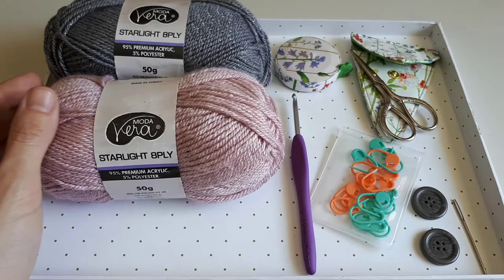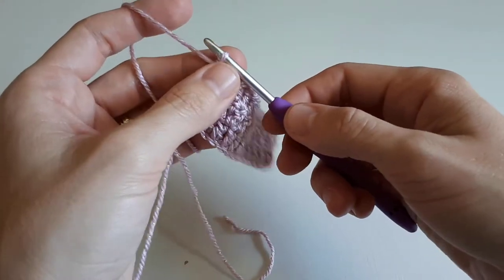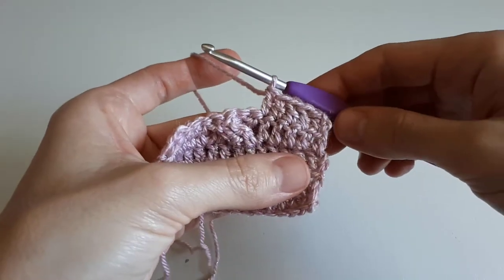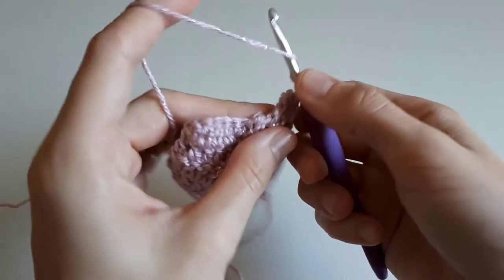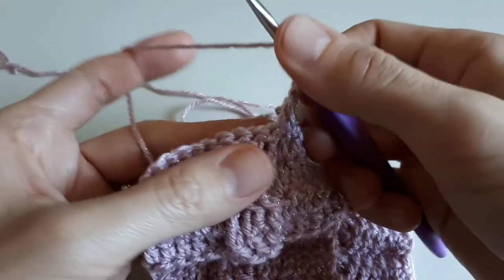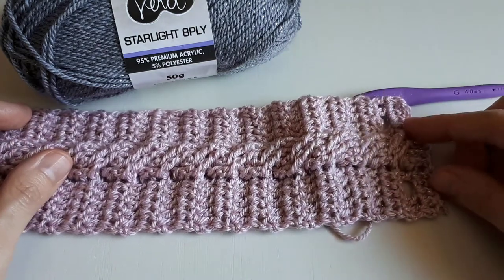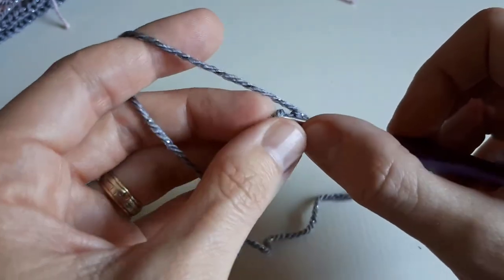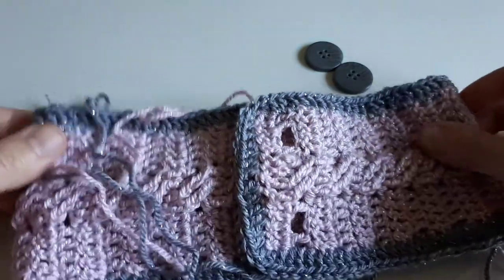2 in 1 ELEGANT CROCHET HEADBAND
2 in 1 ELEGANT CROCHET HEADBAND

This crochet headband is unique, gorgeous, classy as well as warm and stylish. It can be worn in two different styles, has a snug fit and gives you that extra elegance to your entire outfit. You can make it for yourself, your friends or your loved ones. Or you could simply surprise a special girl or young lady with this lovely crochet piece.

Here you can find the written pattern:

Yarn: Feel free to use any yarn that is soft and warm, has some drape, easy to work with and requires a G/4mm crochet hook. In addition, this pattern is for Intermediate crochet level.

Please Note: This pattern is using US crochet terms.

For the headband I have used 1 Ball of Patons, Earth Botanica (78% Premium Acrylic, 22% Cotton).

In the photos above, the headband is paired with the Elegant & Classy Crochet Cowl which you can find it at the link provided below:

Here I will continue to post many useful tutorials and designs for you to enjoy and create.

Thanks again for watching and hope you enjoy making this 2 in 1 elegant crochet headband.

 LovelyMiracle